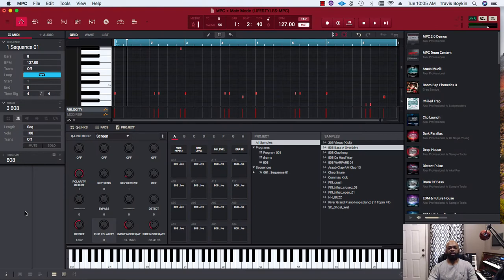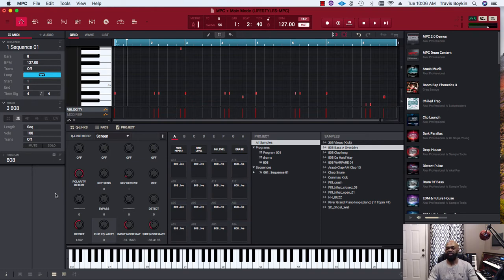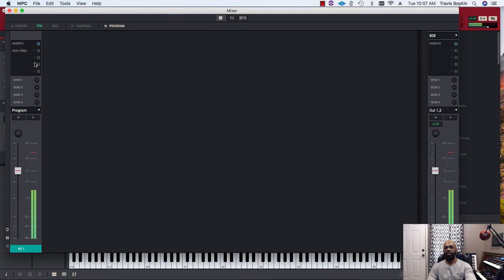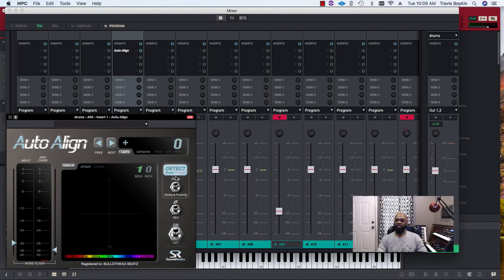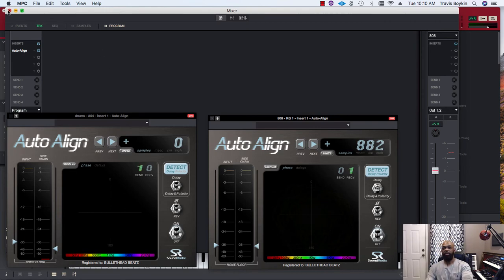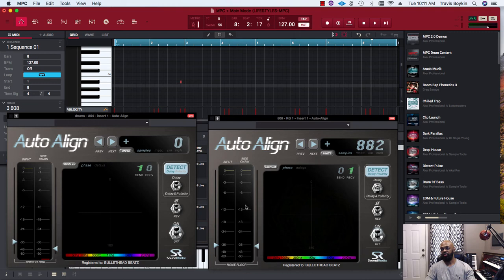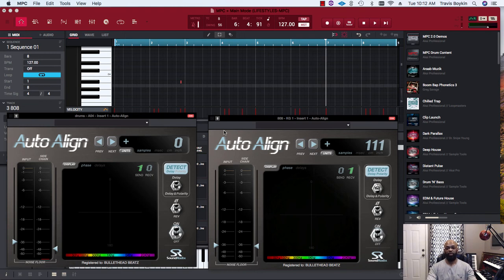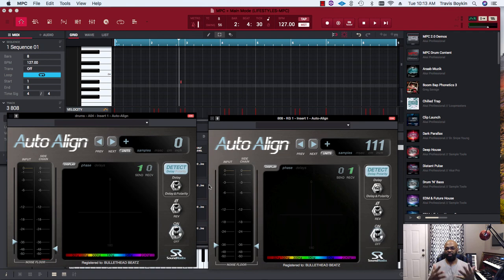SIDECHAINING WITH AUTO ALIGN IN THE AKAI MPC 2.2 SOFTWARE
In this video I attempt to briefly go over a plugin called "Auto Align" by Sound Radix. It has advanced signal routing capabilities and has a sidechain feature. As of v2.2, the Akai MPC software doesn't have a sidechain feature. Does this plugin have what it takes to add it? Or do we have to wait for a future update from Akai?